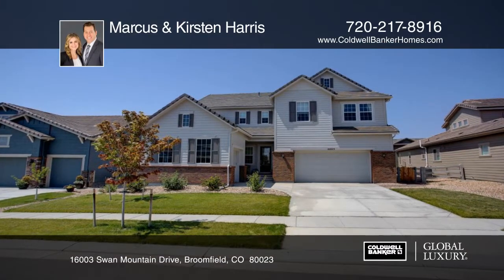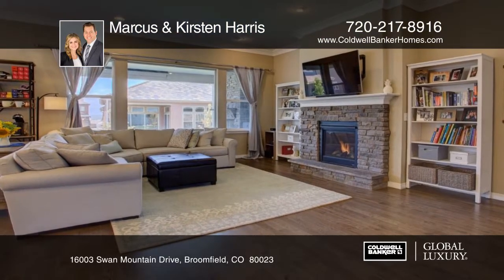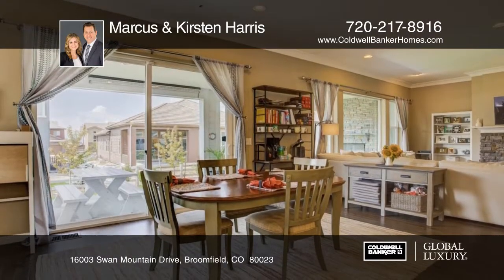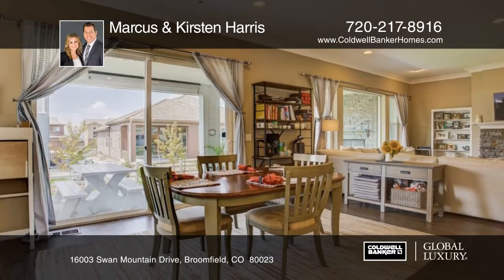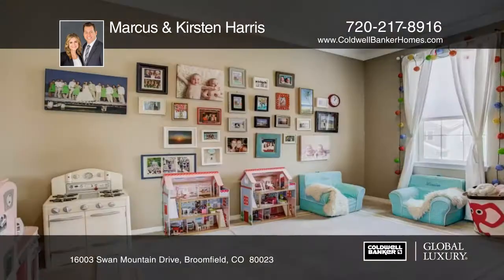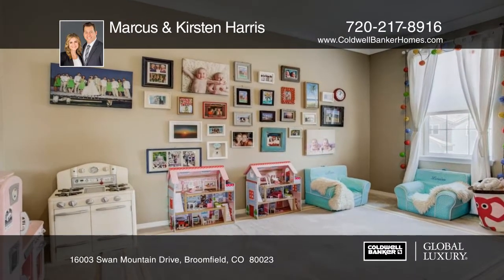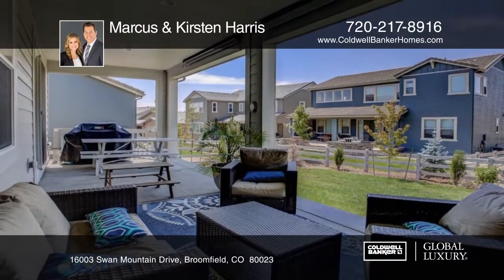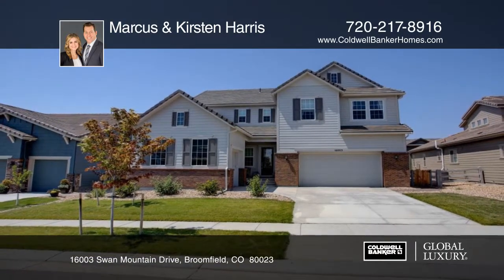Marcus & Kirsten Harris presents 16003 Swan Mountain Drive Broomfield, CO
16003 Swan Mountain Drive, Broomfield, CO

This stunning home is like new, ready now and the price is right! Landscaping, fencing, blinds, window well covers all done, just move in and enjoy! Loaded with tasteful finishes throughout! Fantastic mountain views from the lavish master suite! The gourmet kitchen is beautiful; gleaming white quartz counters, sleek modern backsplash, white shaker-style cabinets, stainless appliances including double ovens, gas cooktop and a wonderfully large center island! The expansive master suite is impressive, with coffered ceiling, large picture windows, tastefully appointed, sunny master bathroom and huge walk-in closet! Outdoor living at it's best with the covered patio featuring a stone gas fireplace, a perfect place for entertaining. Ideally located in the Anthem Highlands neighbourhood, a short walk to parks & trails and easy access to the community pool, fitness facility, tennis courts and top-rated schools. This ideal home is truly turn-key!